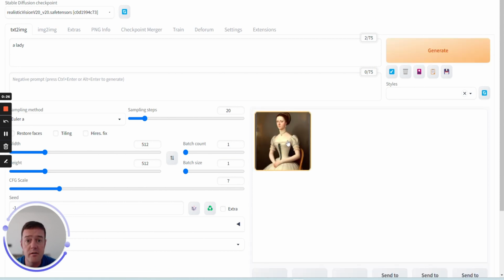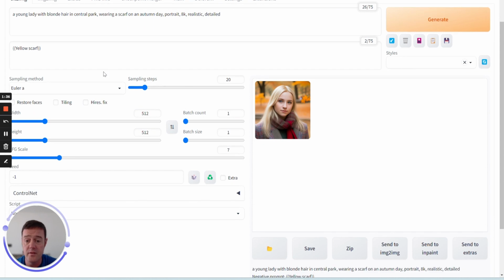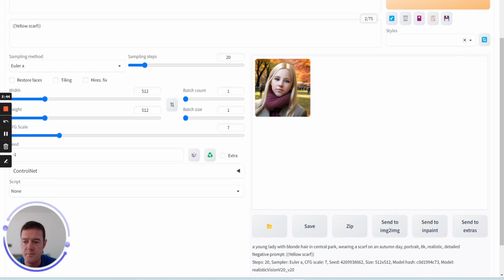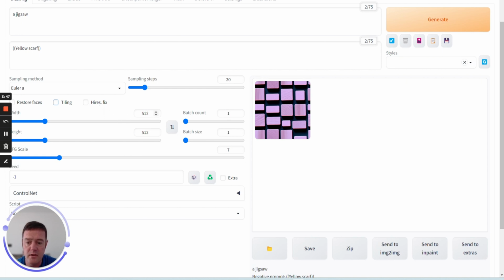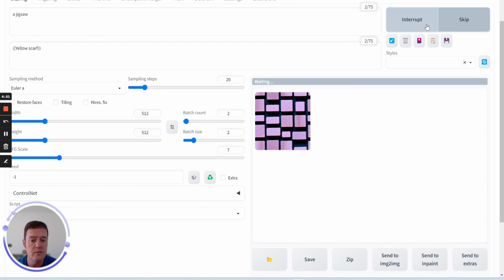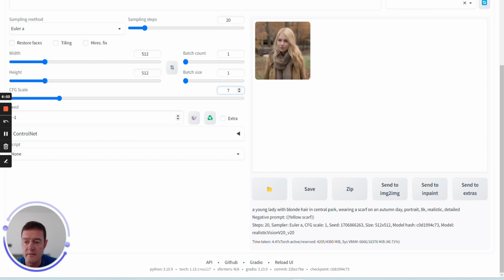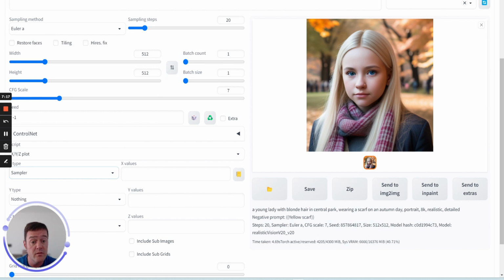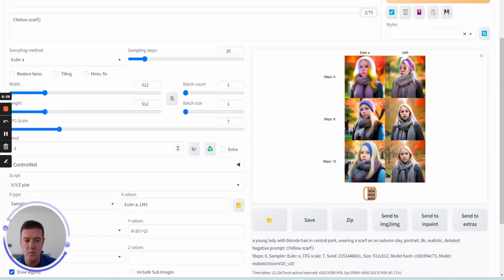Stable Diffusion Text To Image Tutorial - 2023 Txt2Image How To Prompt Guide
If you ever wondered how to use Stable Diffusion and its feature text to image (txt2image) I will be showing you how to use it today in this tutorial. I will guide you on how to use different prompts, from positive keywords to negative keywords, you will learn how to generate ANY image using AI in just a few minutes.

Learn how to use it with this tutorial and create free ai generated art, pictures, people, objects or any graphics for free in 2023.